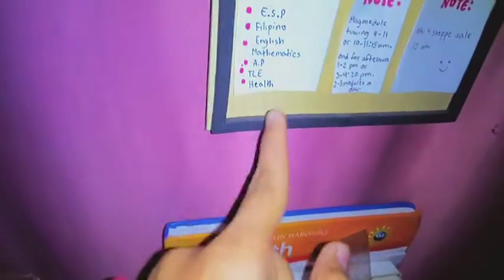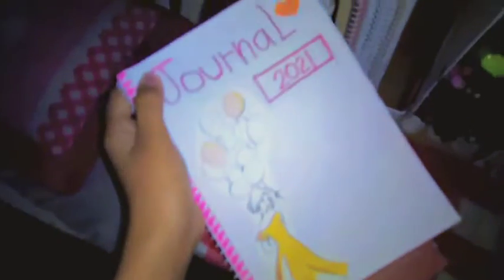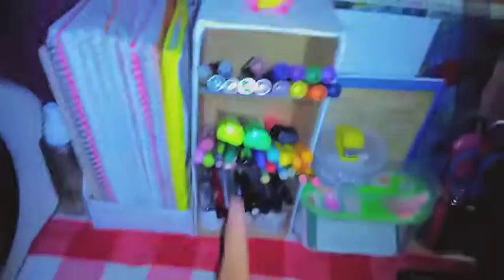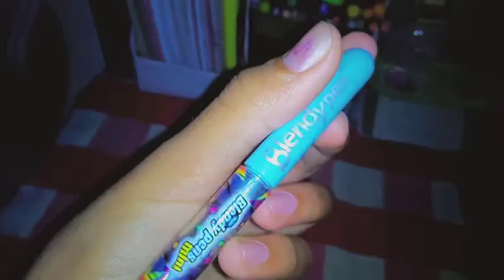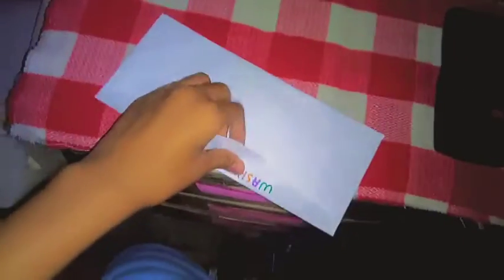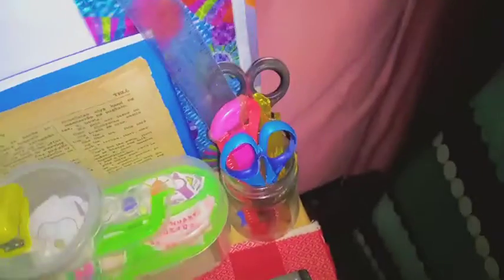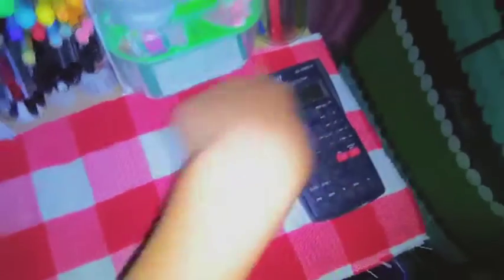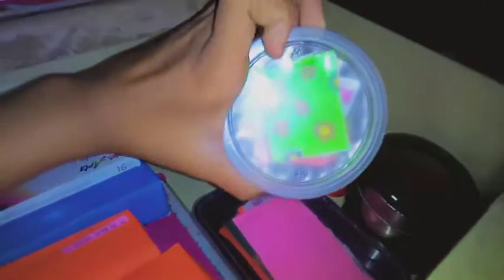🧸Study desk tour| Philippines|Erika slime tv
this video is late apload 🍩
making this video: March 31,2021

hello everyone, kamusta po kayung lahat? guys Sana tulungan ninyu akong ma monotize para makatulong sa aking pamilya po ngayon po 300+ watch hours palang po ako Sana matulungan ninyo ako salamt guys,ingat po kayu palgi